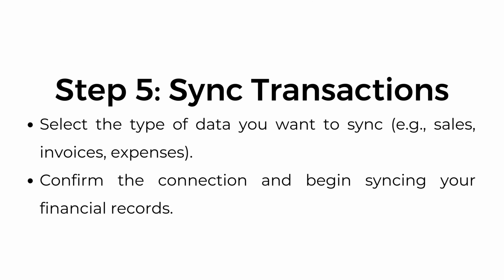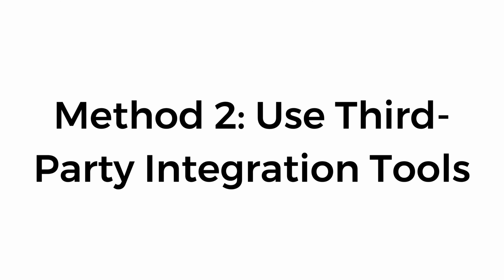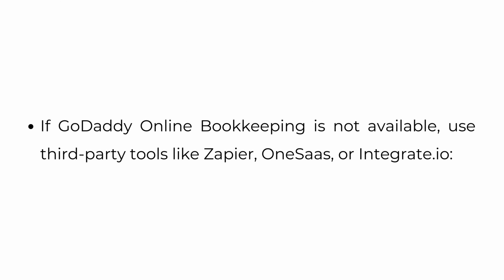How to Link GoDaddy to QuickBooks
In this video, learn how to link GoDaddy to QuickBooks to simplify your financial management. Whether you use GoDaddy's online bookkeeping service or third-party integration tools, this guide walks you through the process step by step.

00:00 Introduction
00:15 Method 1: Use GoDaddy Online Bookkeeping (Direct Integration)
00:59 Method 2: Use Third-Party Integration Tools